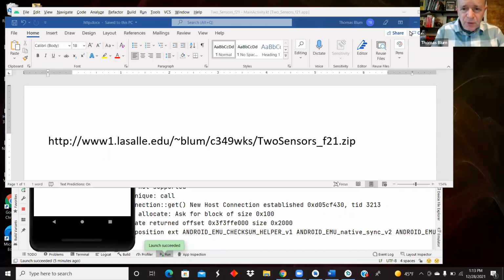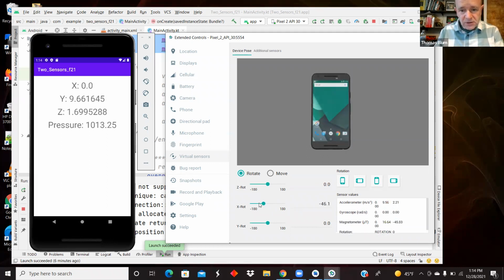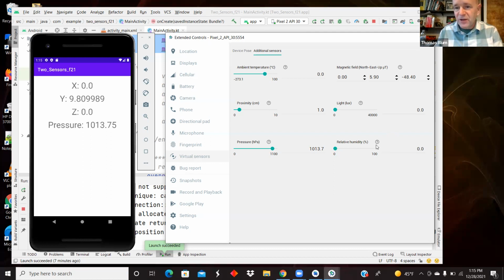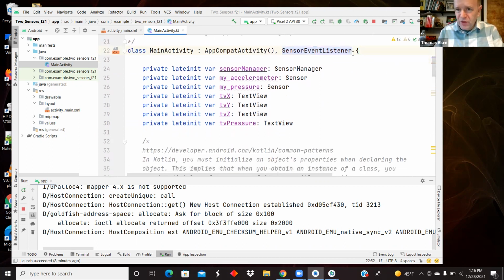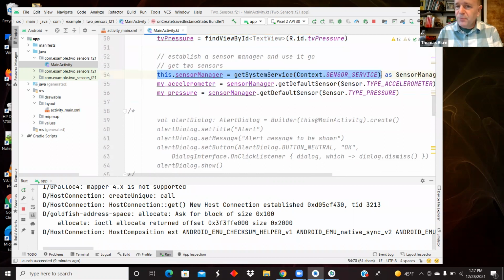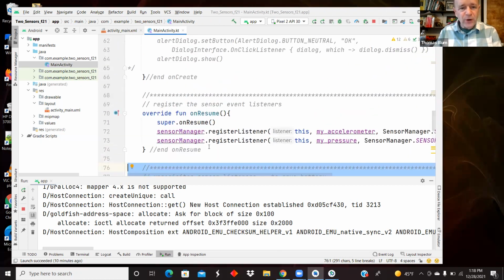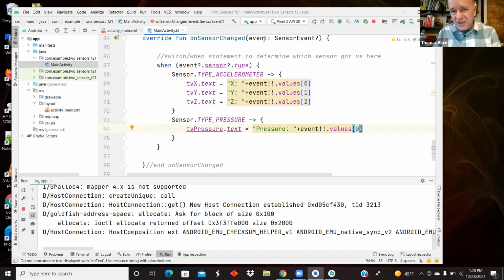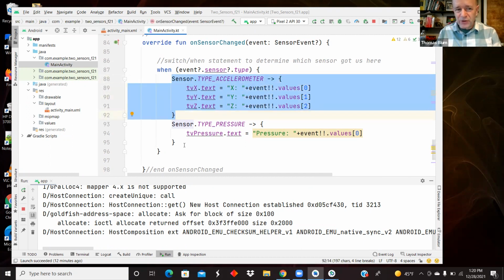Android App: Two Sensors Demo -- Accelerometer and Pressure Sensor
In a previous video, we looked at an Android app with one sensor (an accelerometer); in this video we add a second sensor (a pressure sensor) to the app. look at an app.  The app extends the SensorEvenetListener requires us to code methods other than just onCreate.  We use the keyword lateinit so we can declare objects at the class level without initializing them there. The term lateinit allows us to wait until later (specifically the onCreate method).  The two-sensor example makes a little clearer the role of the SensorManager -- while there were two sensors, there was only one SensorManager.  We showed on the emulator how to change the phone's orientation as well as the pressure sensor and saw its effect on the sensor readout.  The two sensors shared a OnSensorChanged method, thus we used a "when" statement to separate the code for each sensor.